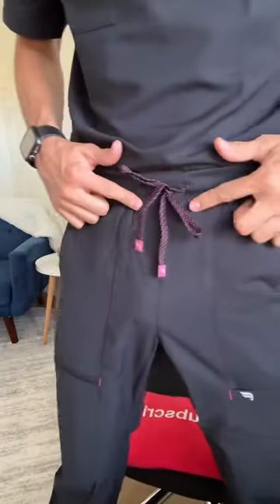Fabletics Hibiscus Trim Scrubs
Fabletics Black scrubs with Hibiscus Trim